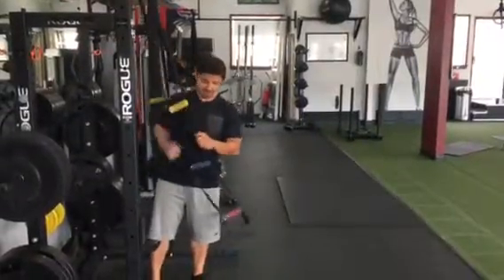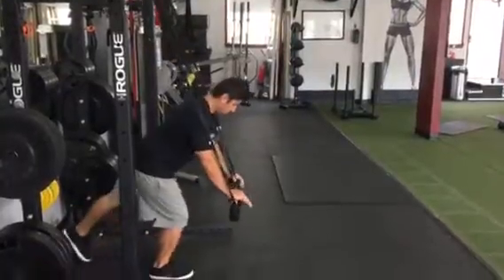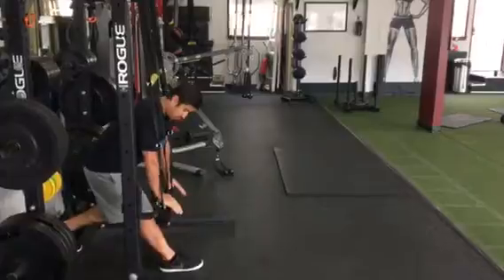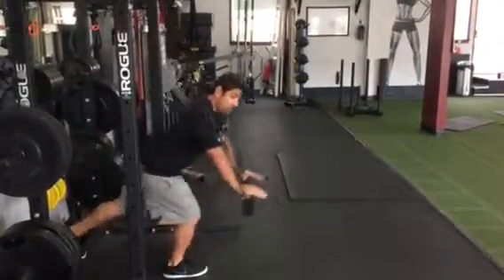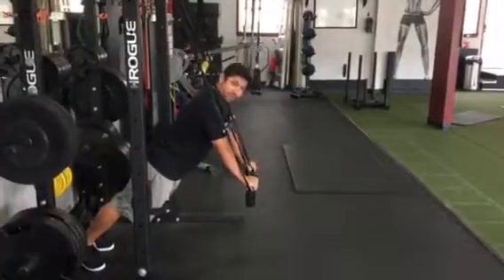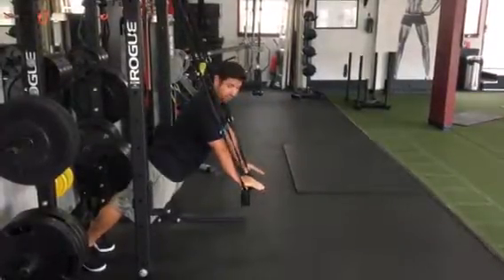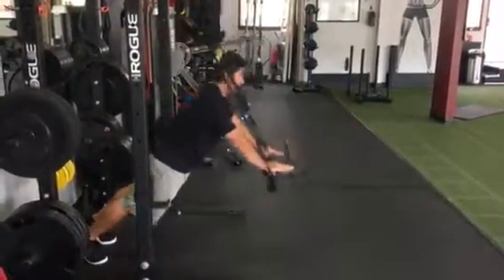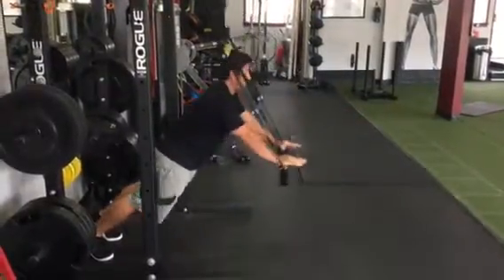Plank Suspension Straps Extension